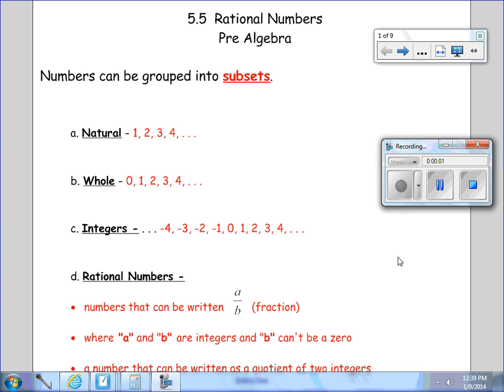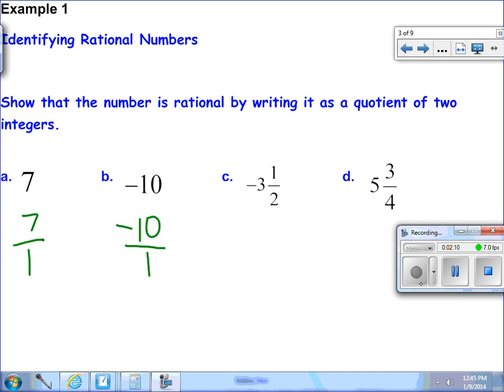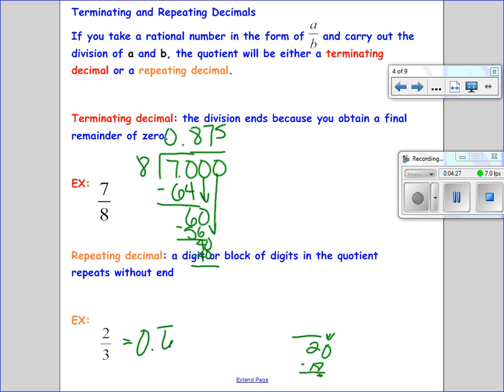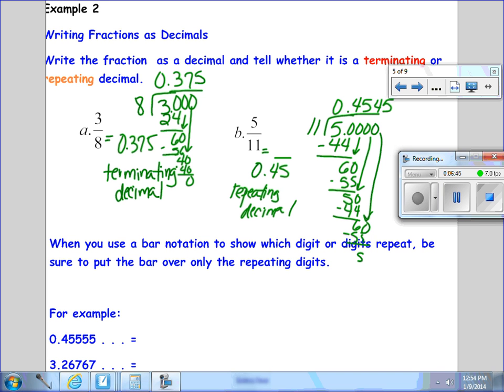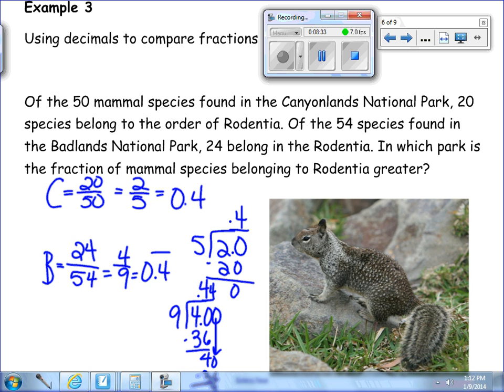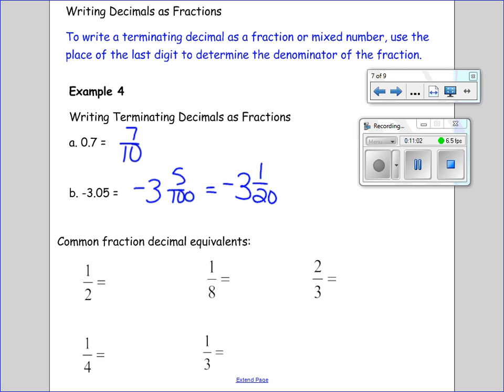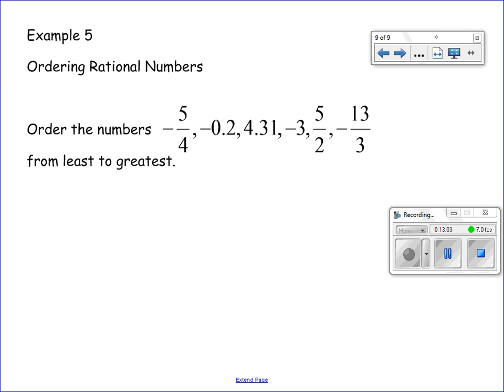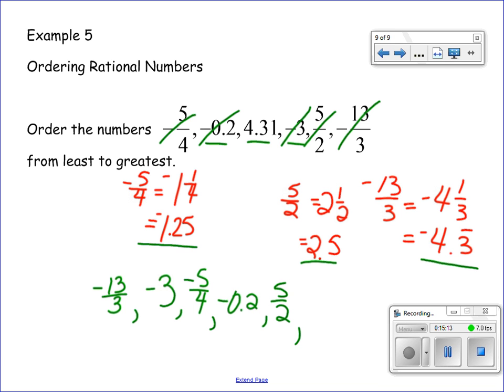5 1 Pre Rational Numbers Lesson